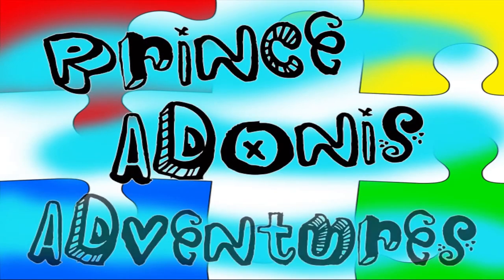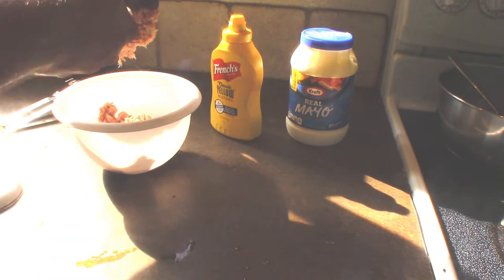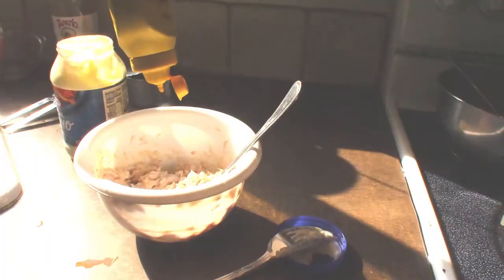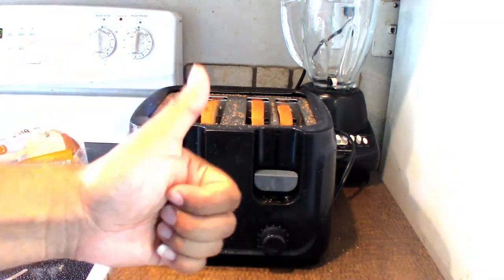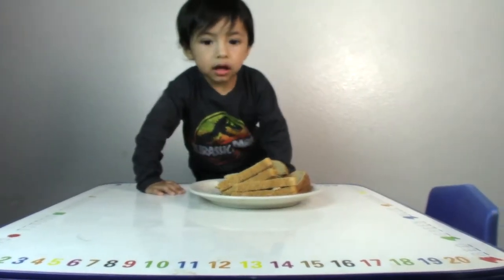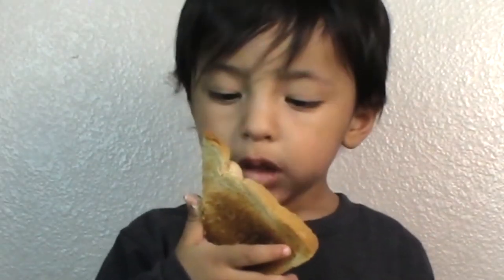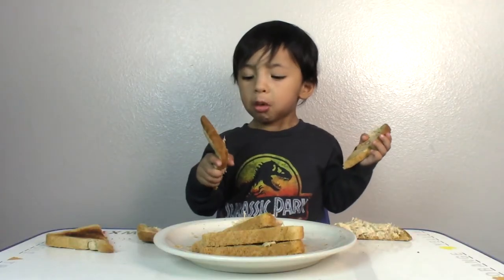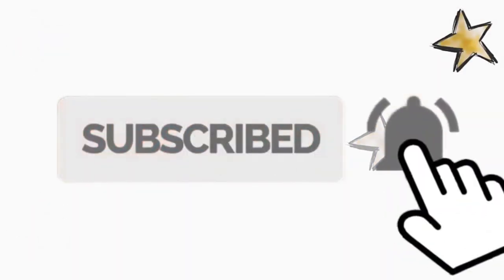Prince Adonis Adventures - Kids Tuna Sandwich with Mayo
Join Prince Adonis as he has his first ever Tune Sandwich!
His Tuna Sandwich is prepared with Mayonnaise, Mustard on Toasted Wheat Bread and sliced into triangles.

Does Adonis like his Tuna Sandwich??  Watch and Find Out!

Tuna Sandwich Ingredients:

* 1 Can of Bubble Bee Tuna
* Kraft REAL MAYO
* French's Classic Yellow MUSTARD
* 4 Slices of Wheat Bread